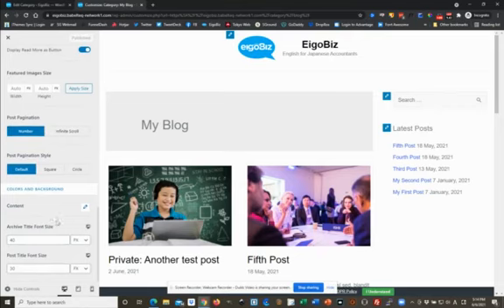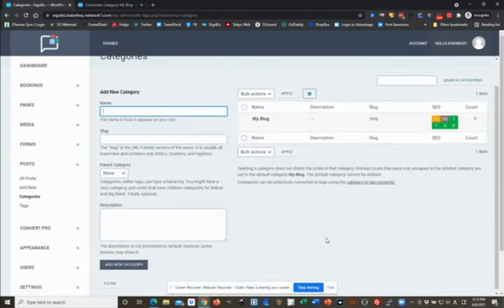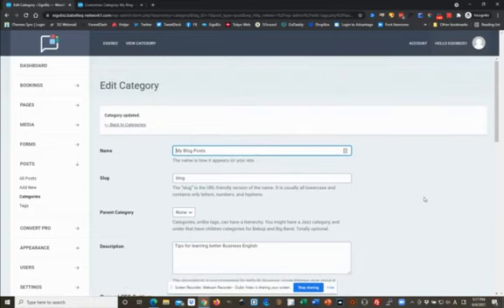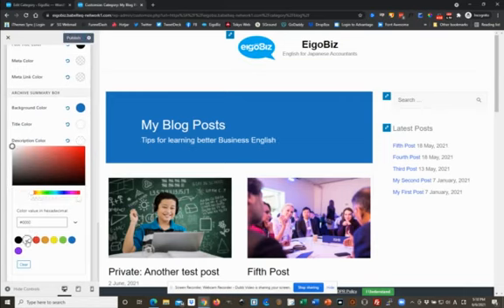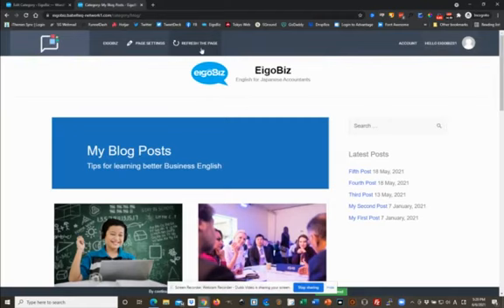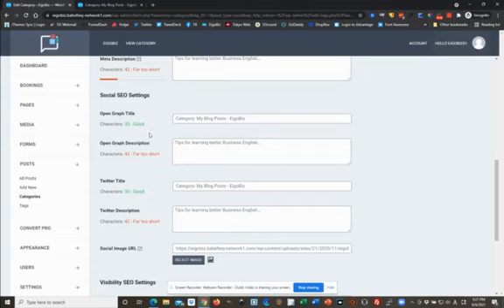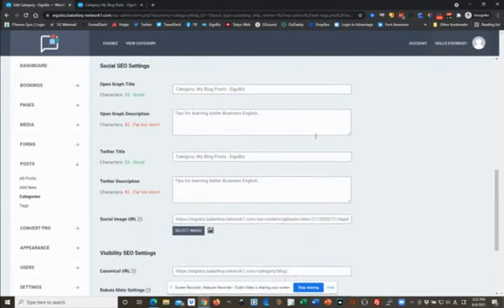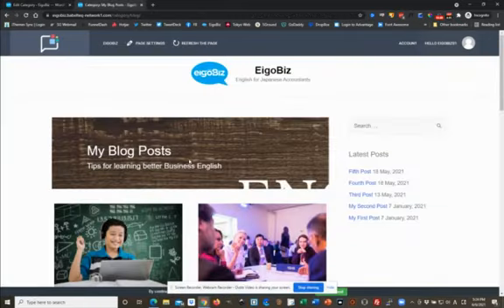How to style the Blog Archive Page header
An explanation of the styling options available for the Archive page header (the banner section at the top of your blog post listings).